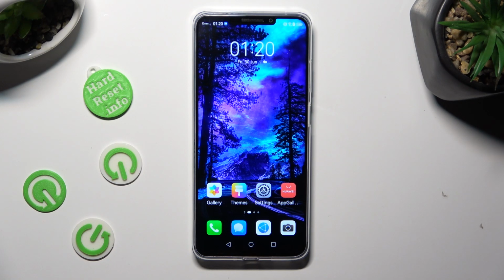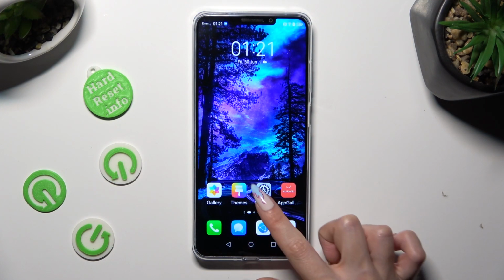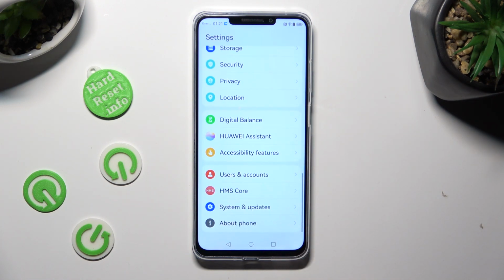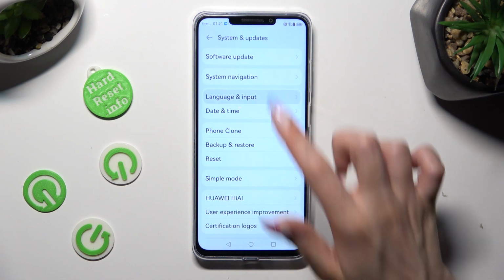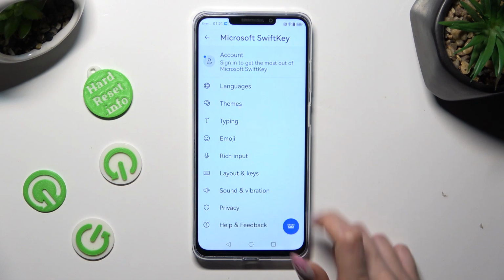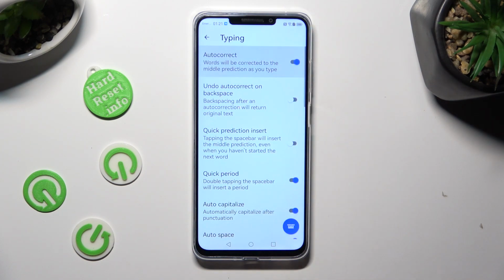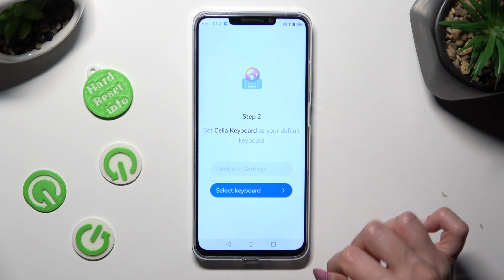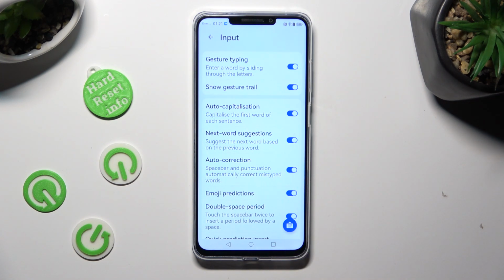How to Manage Auto Correction in HUAWEI Nova Y91 – Enable Automatic Words Correction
If you'd like to manage the auto-correction in your HUAWEI Nova Y91, but you're not sure how, then here we are coming to show you! In this tutorial, we would like to guide you to a proper section, which will allow you to easily manage the correction accordingly to your current needs, So let's follow all shown steps, and successfully manage the auto-correction in HUAWEI Nova Y91!

How to activate autocorrection in HUAWEI Nova Y91? How to use autocorrection in HUAWEI Nova Y91? How to turn on autocorrect in HUAWEI Nova Y91? How to turn autocorrect off in HUAWEI Nova Y91? How to switch from autocorrection to normal keyboard in HUAWEI Nova Y91?